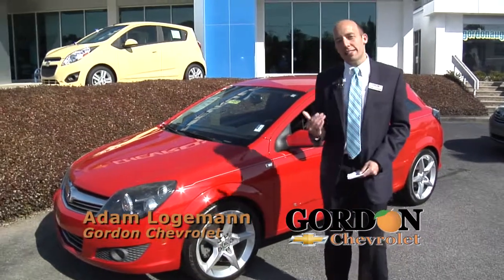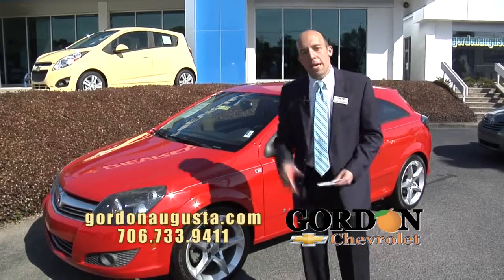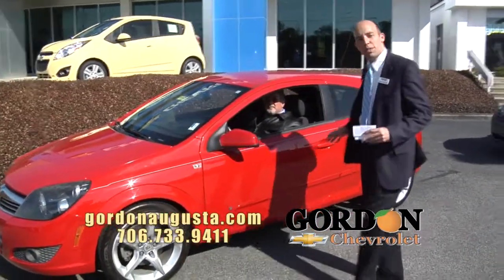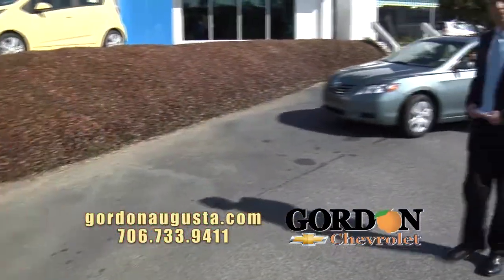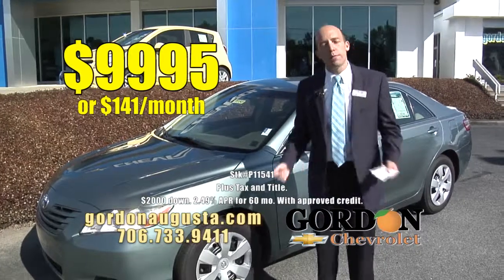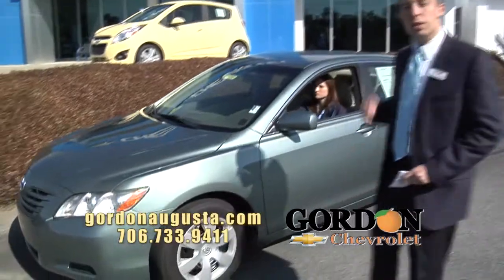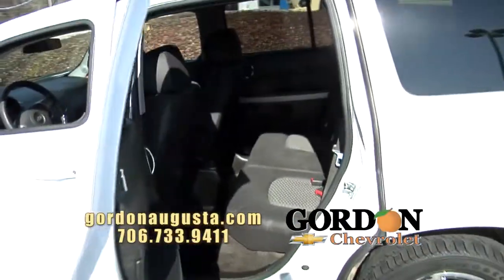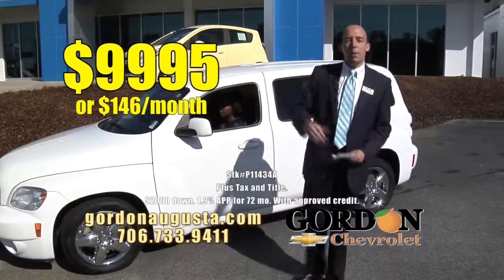Mar162013 LL Two Fox54